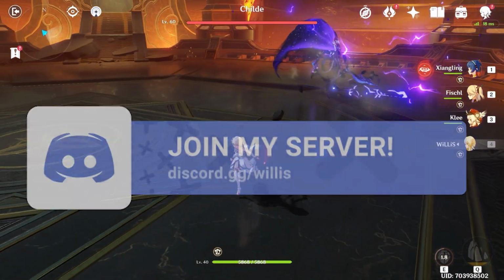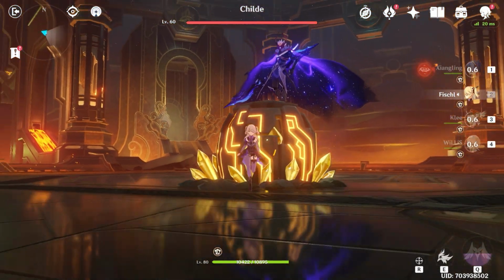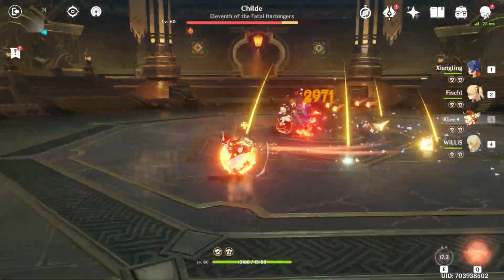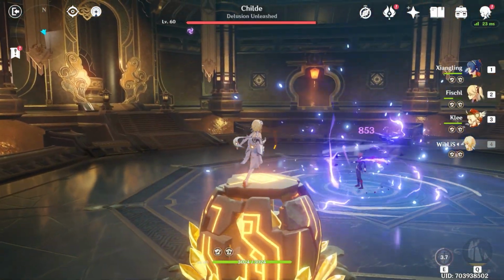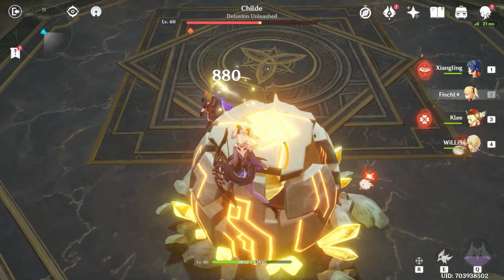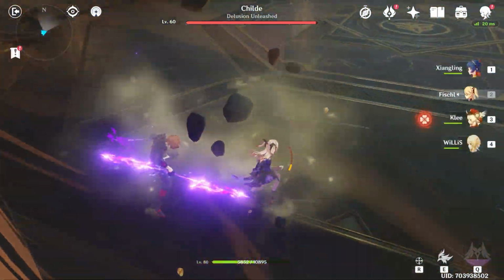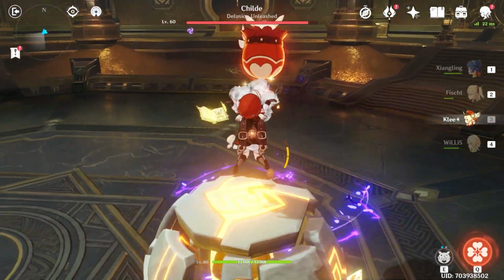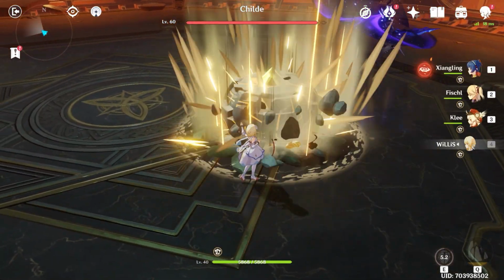CHILDE WEEKLY BOSS GLITCH! EASY LOOT! - Genshin Impact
How to Glitch one of the weekly bosses Childe in Genshin Impact for Easy weekly loot and potentially 5 Star gladiator artifacts? Super Easy to do and helpful!

00:00 - Intro
01:45 - What is the Trick?
01:57 - Phase 1 Method
03:38 - Phase 2 Method
04:43 - Proof it Working!